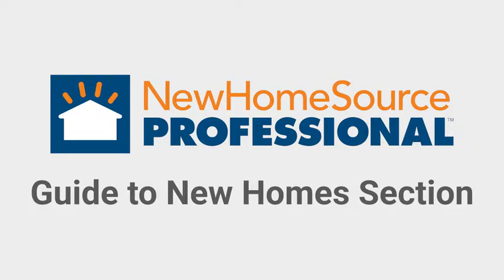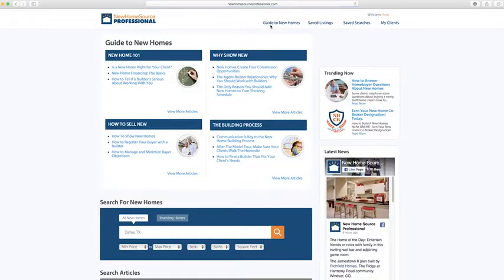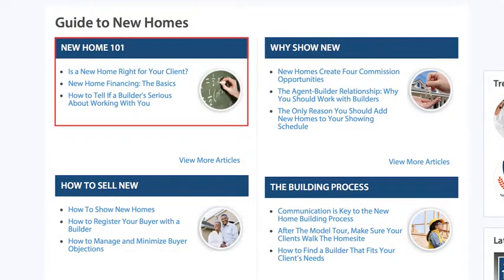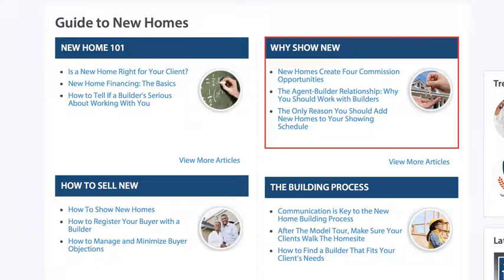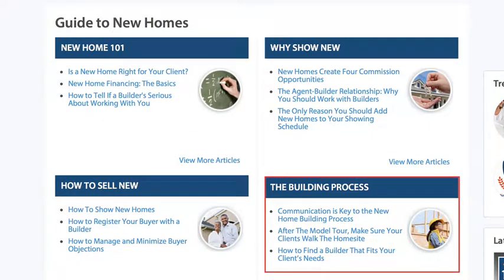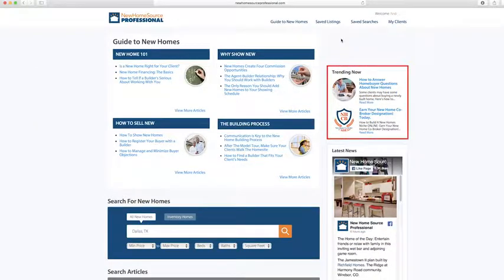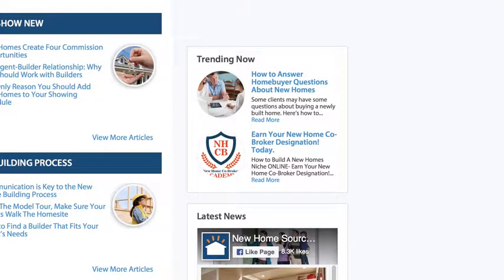16 New Home Source Professional Training The Guide to New Homes Section